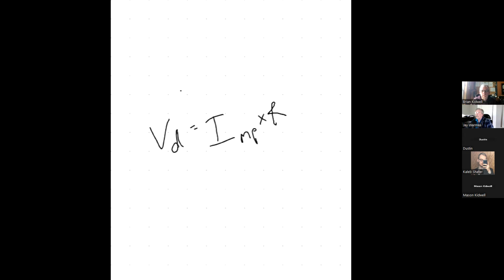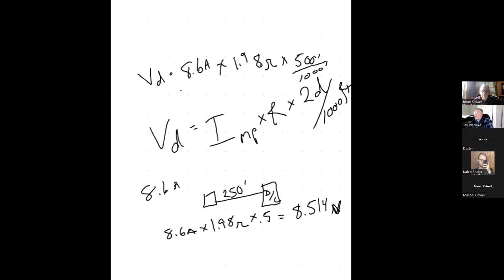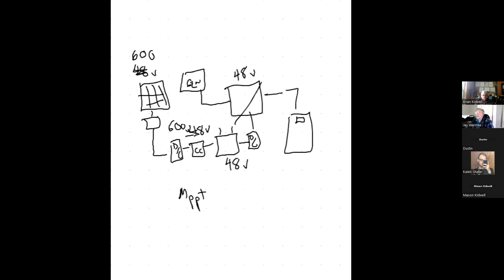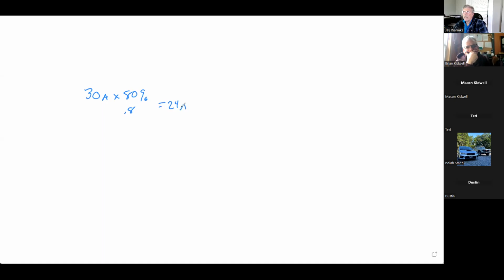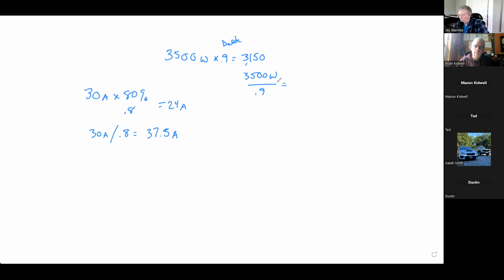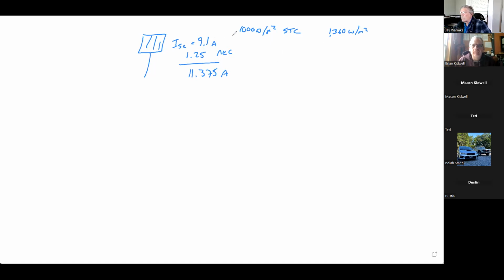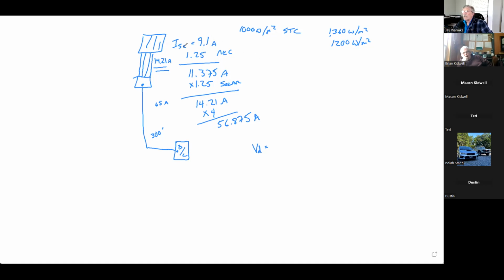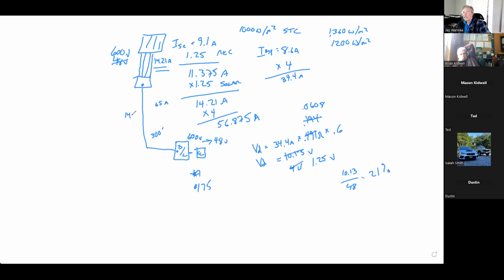Eastern WV Class 3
In this lesson we discuss items from Chapters 4 and 5.